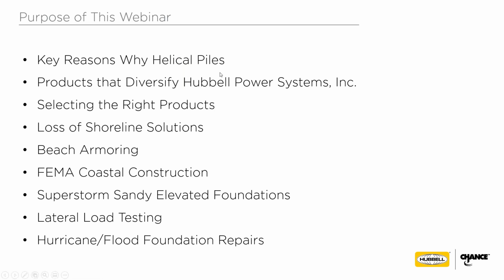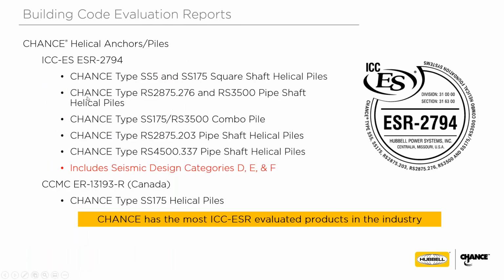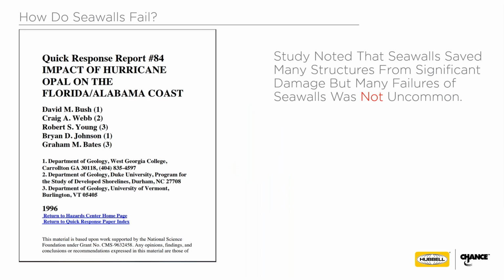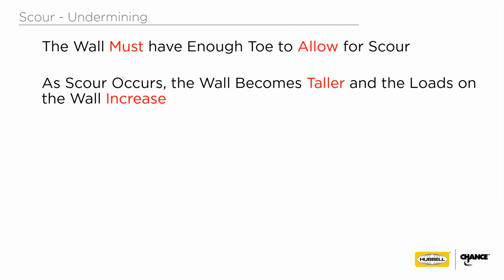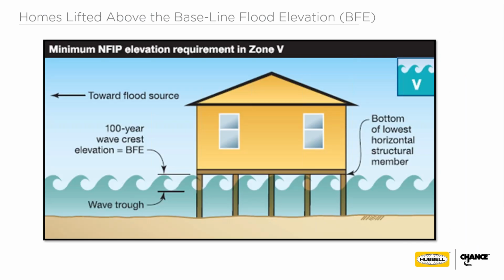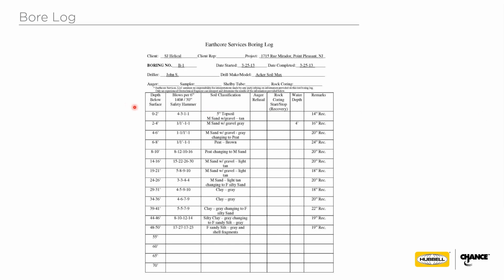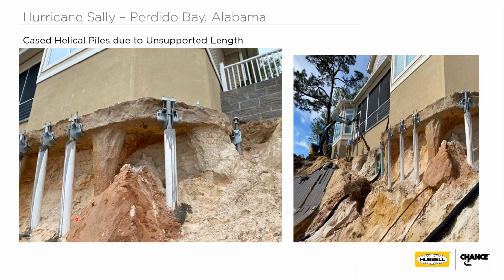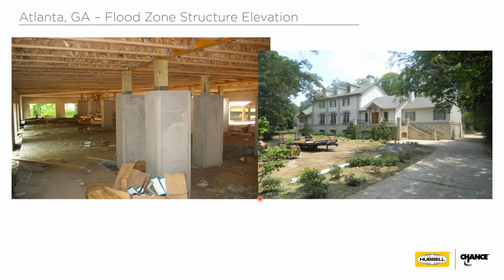Foundations for Extremes - Part I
Join CHANCE® for a two-part webinar to learn how extreme events such as earthquakes, tsunamis, storm surges, hurricanes, floods and other natural disasters often cause substantial damage to the foundation of existing structures that requires rapid response for repair. In some areas, recurring events produce repeating damage to traditional foundations of lightly loaded residential and commercial structures. Learn why helical piles are an attractive engineered solution that can be used to provide rapid high capacity load bearing characteristics in most geologic settings for both new foundations and remedial repair.